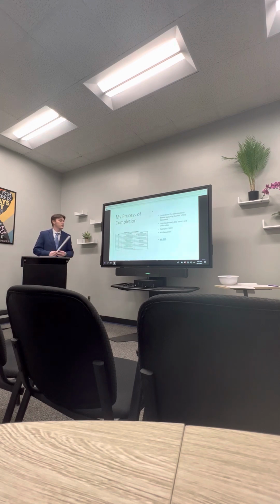CMGT 4300 QCP Presentation